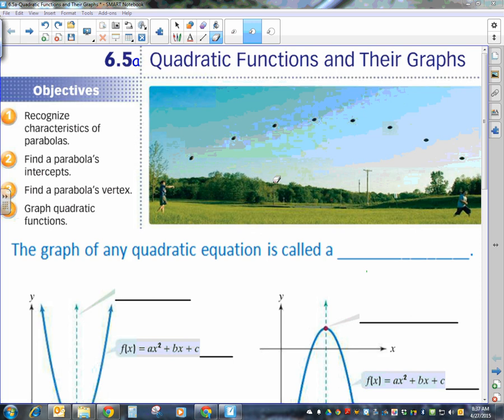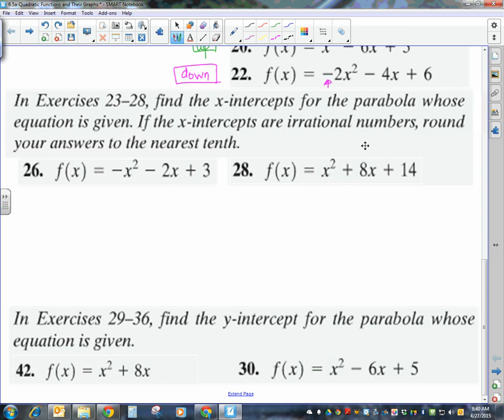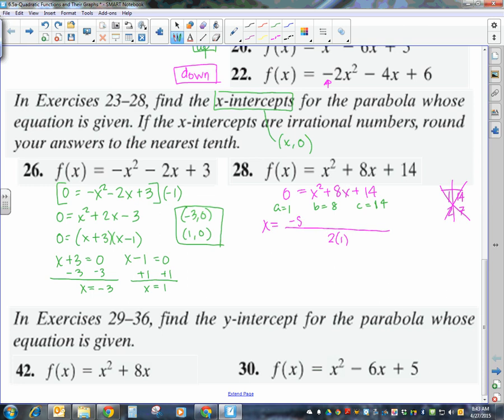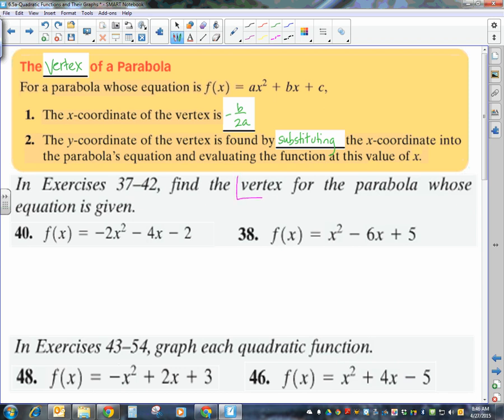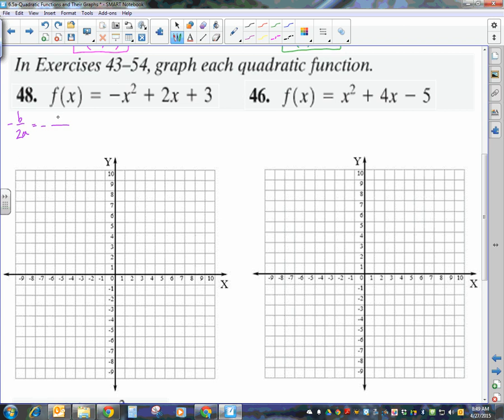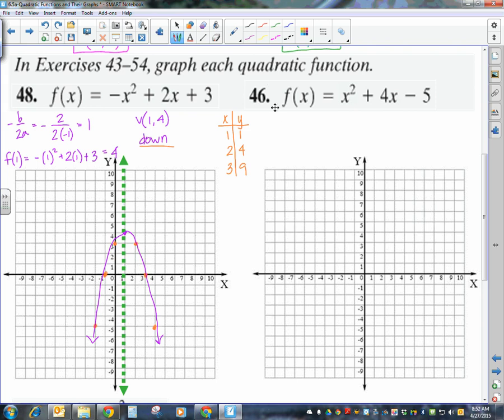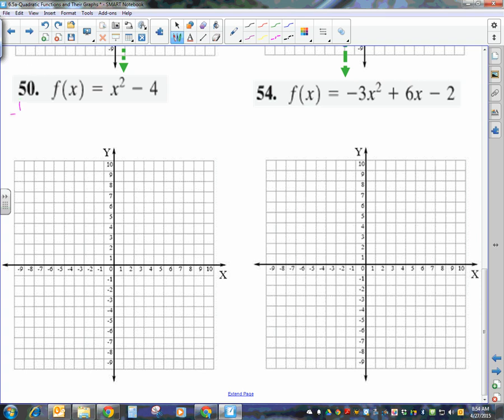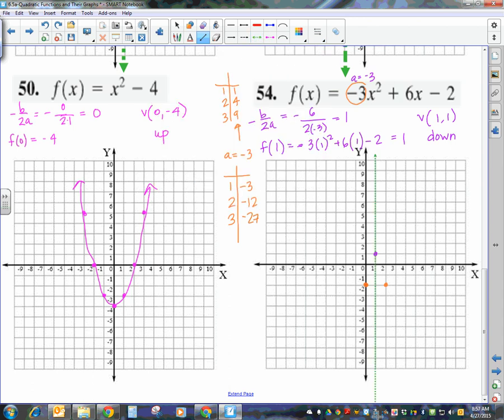6 5a Quadratic Functions and Their Graphs